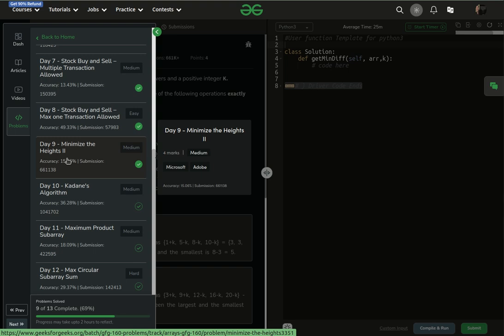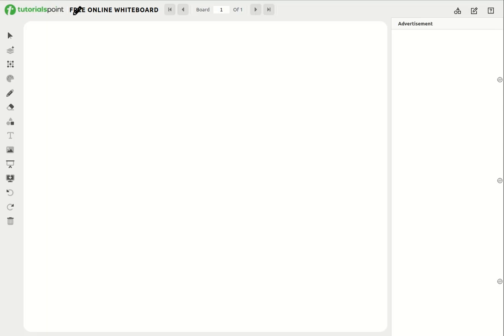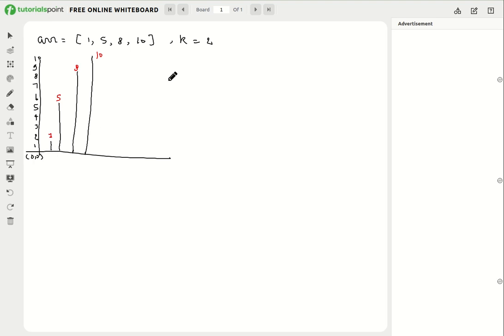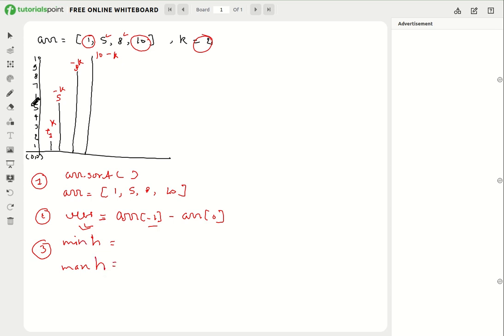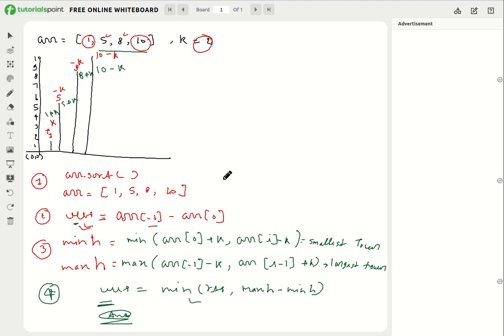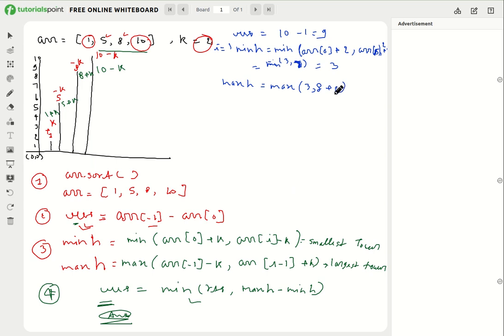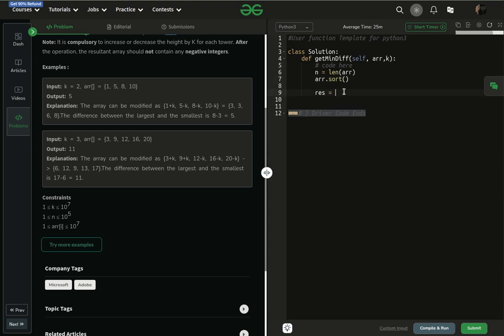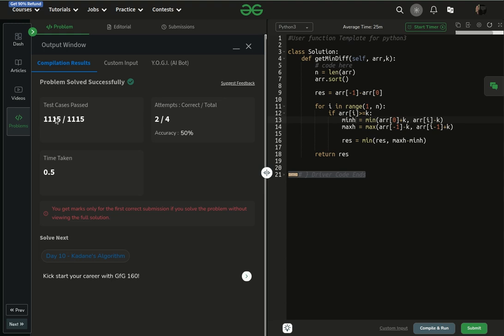Minimize Tower Height Difference | Greedy Algorithm Explained | GFG Problem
In this video, we solve the Minimize Tower Height Difference problem from GeeksforGeeks. Learn how to adjust tower heights to minimize the difference between the tallest and shortest towers after modifying each height by a given value
𝐾
K.

📚 What You'll Learn:

Optimized greedy algorithm to solve it in
𝑂
𝑁
log
𝑁
O(NlogN) time complexity.
Practical implementation in Python with examples and edge cases.